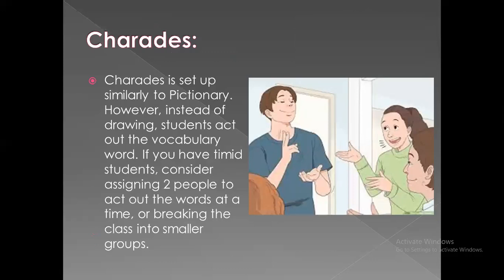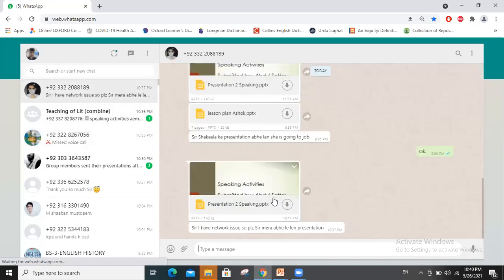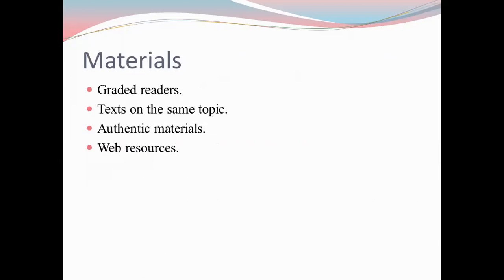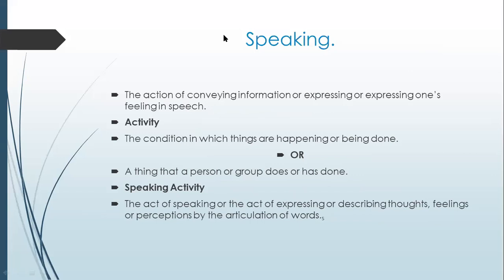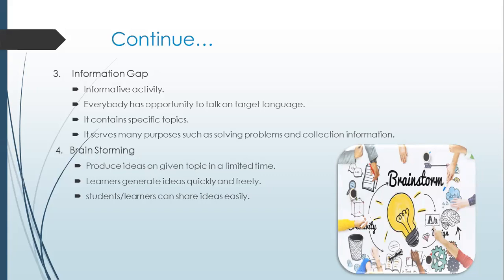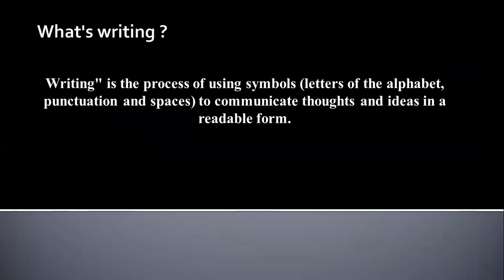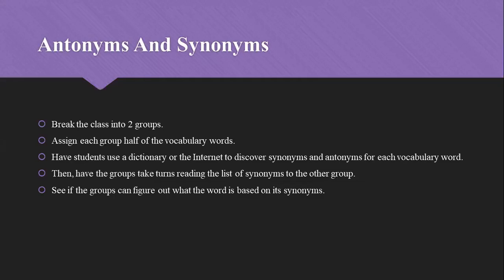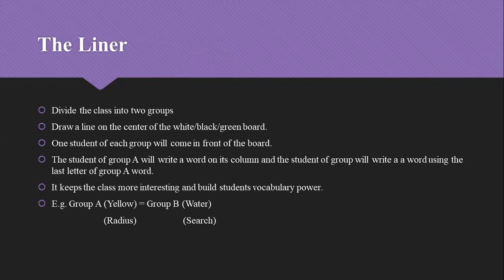Session 24 'Students' Presentation for the course of Teaching of Literature'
Teaching of Literature: This is the recorded video of Session 24 'Presentation for the course of 'Teaching of Literature'. In this session, students of BS 5th & MA 1st semester are giving their marked presentations.